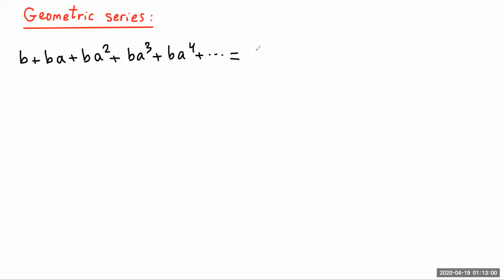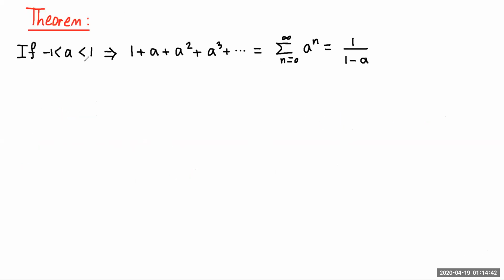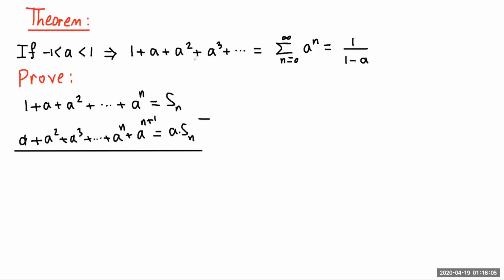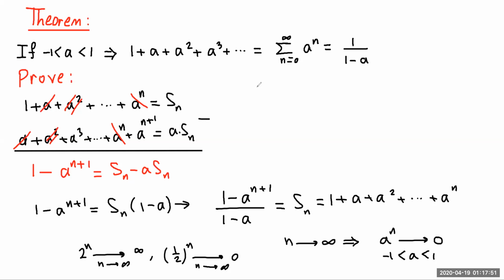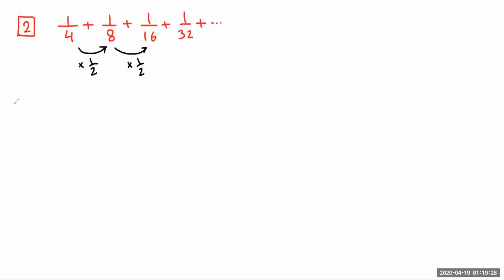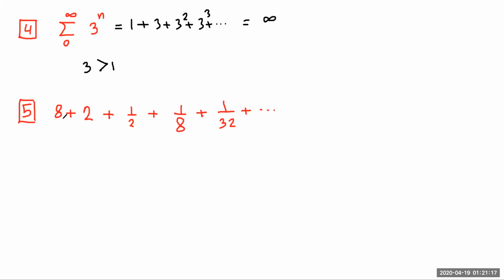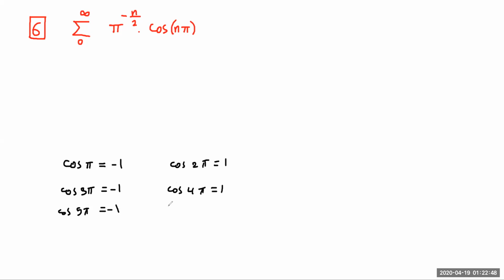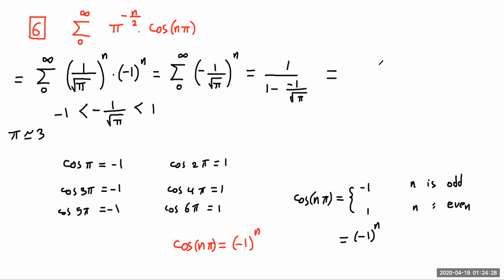Calculus - Series part 1 - Geometric series